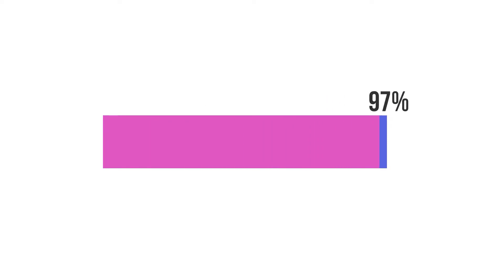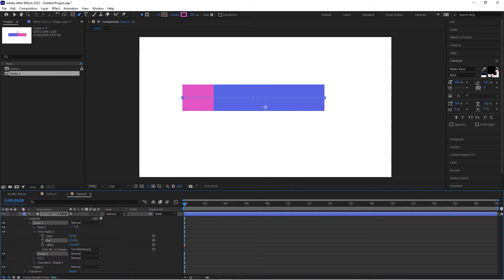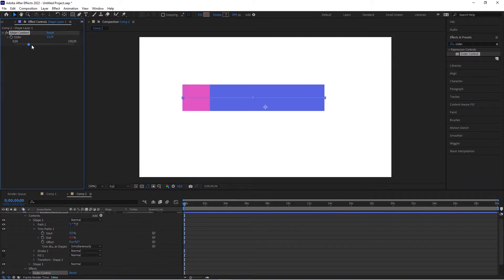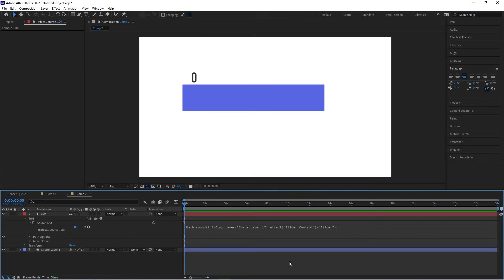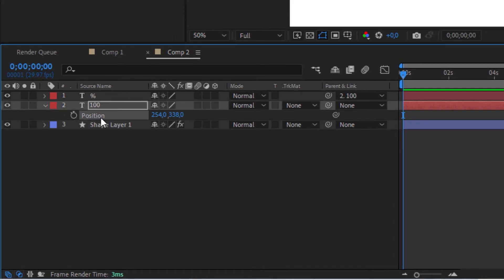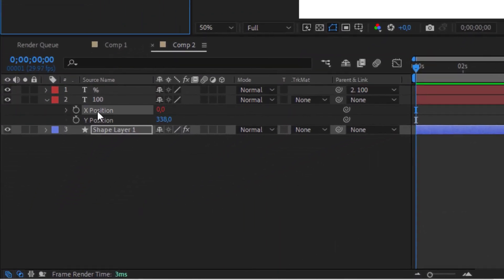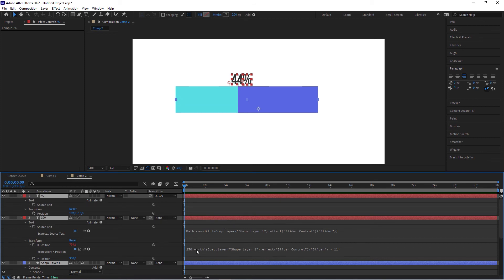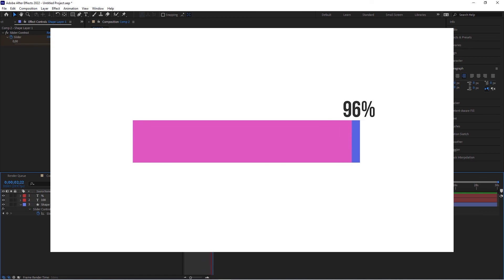Animated Progress Bar In After Effects 2022 (easiest method)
So to create an animated progress bar in After Effects you don't need to add many keyframes. Actually, you can create this without adding any keyframes but only one slider and pick whip everything to it.

With a few small tweaks to existing expressions, you will have full control over the whole progress bar including a moving percentage number without one single keyframe!